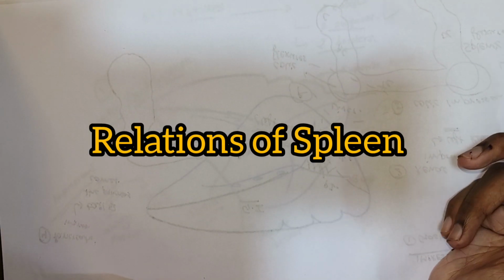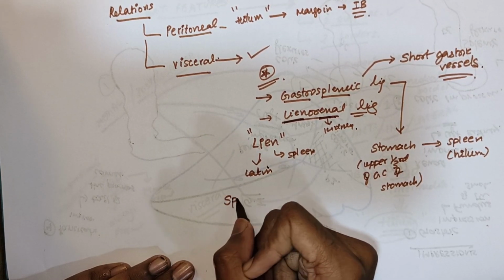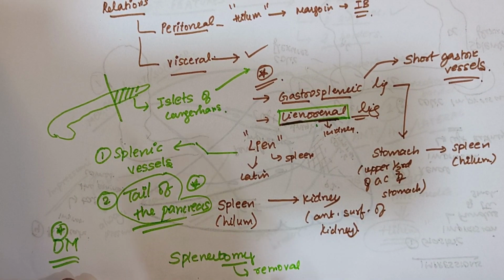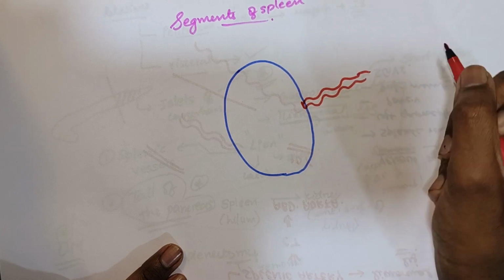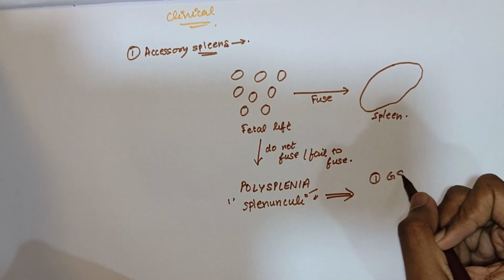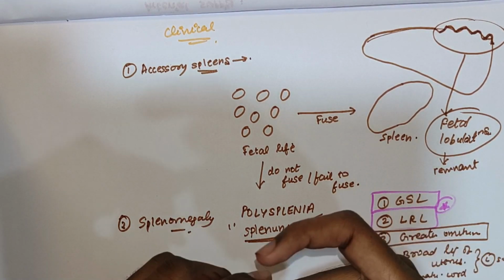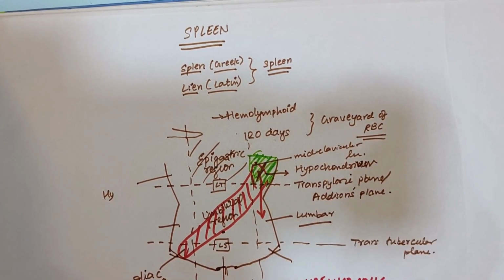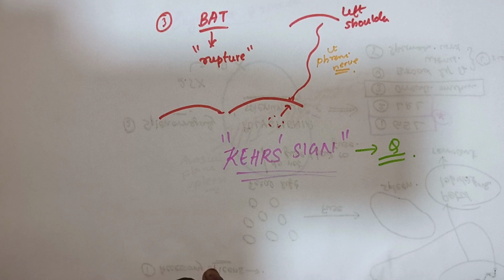SPLEEN|Gross Anatomy |Part 2|Abdomen|1st year MBBS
Relations of spleen, arterial supply of spleen, segments of spleen, clinical anatomy of spleen.

Happy learning!

Your feedback will be appreciated.